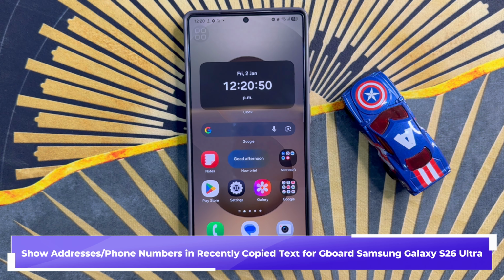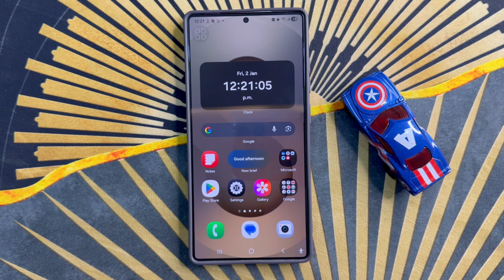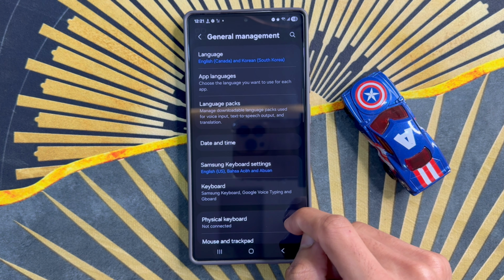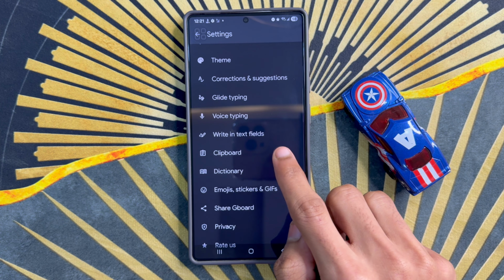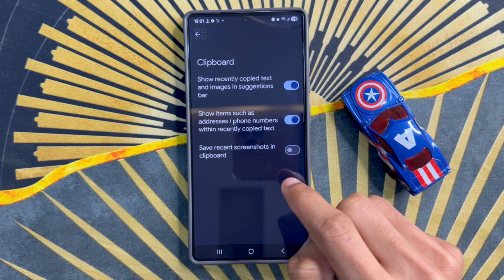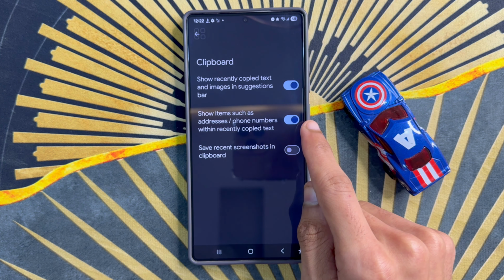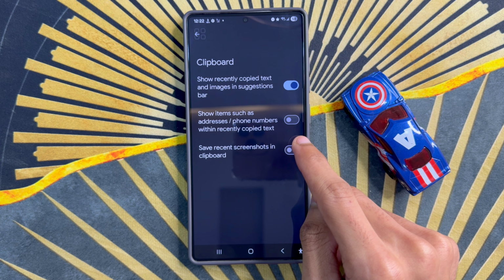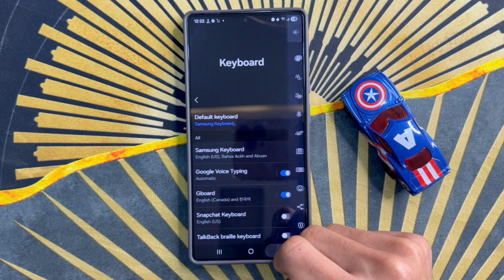Show Addresses/Phone Numbers in Recently Copied Text for Gboard Samsung Galaxy S26 Ultra